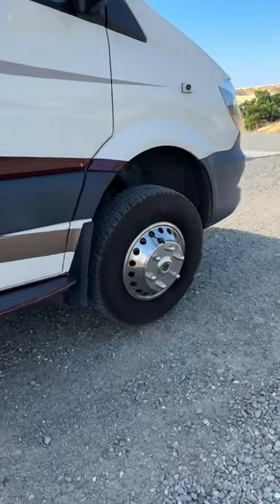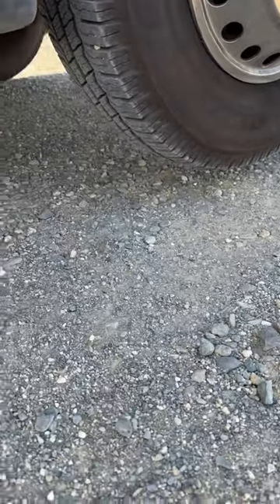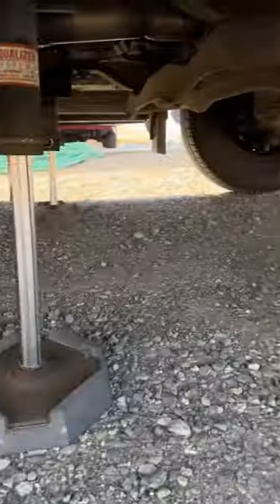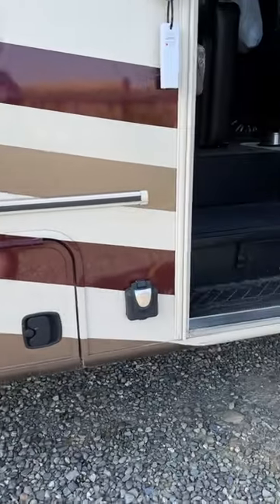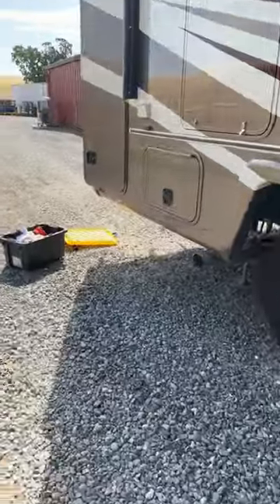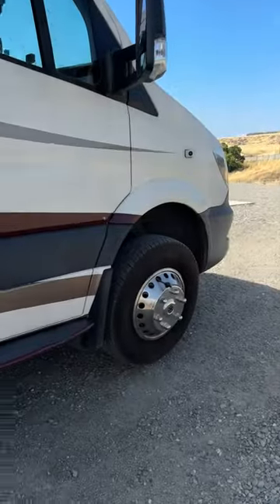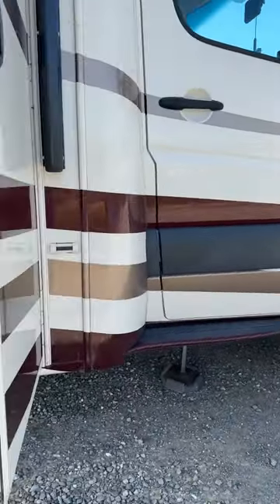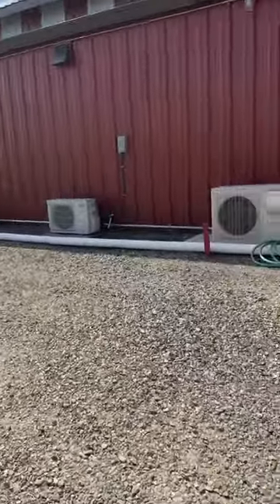RV Water Fill Hack!